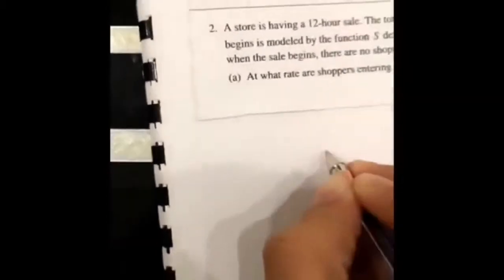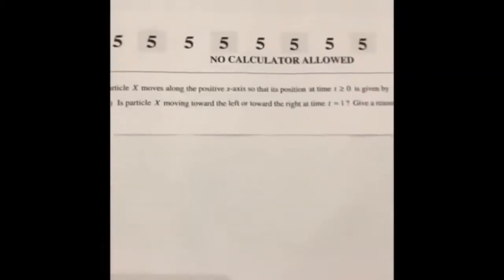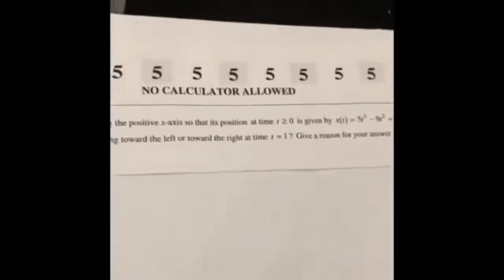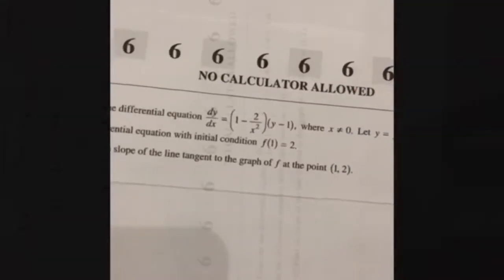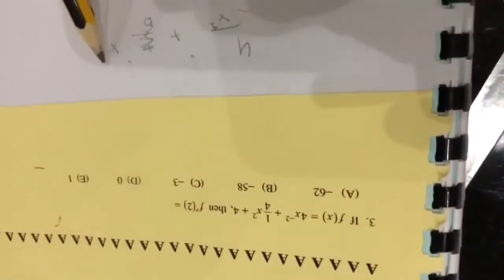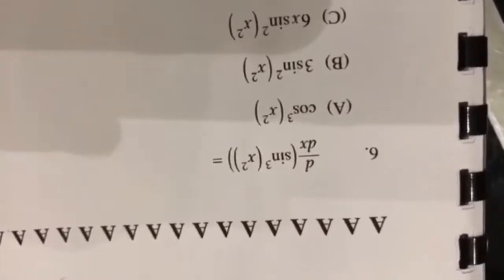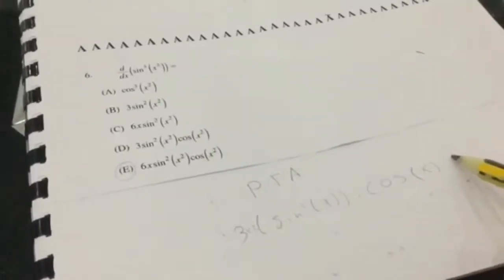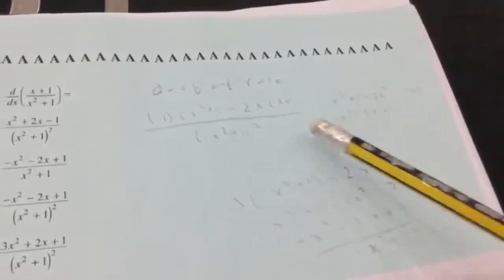Solving AP questions about derivatives